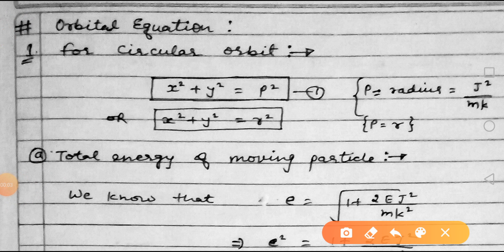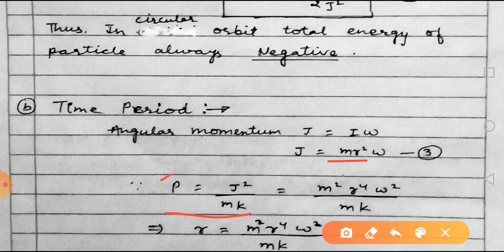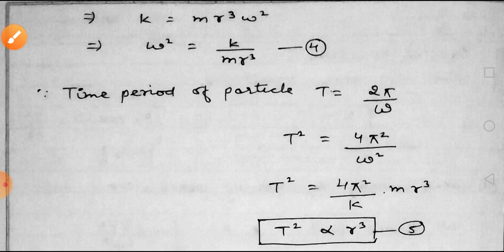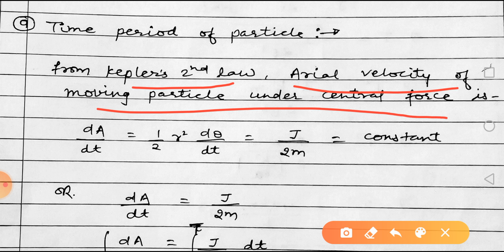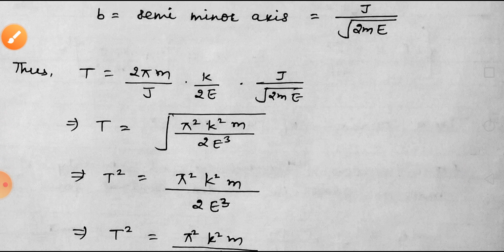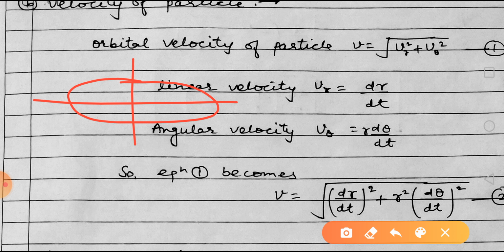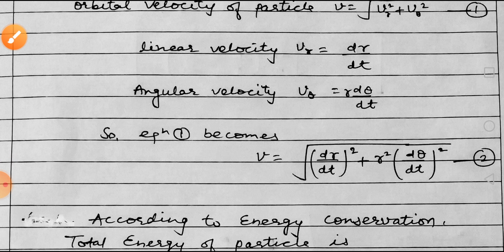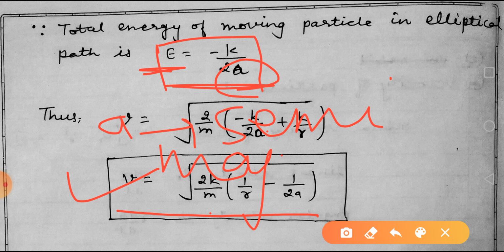CENTRAL FORCE || ORBITAL EQUATION AND ITS PROPERTIES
For circular orbit
For elliptical orbit